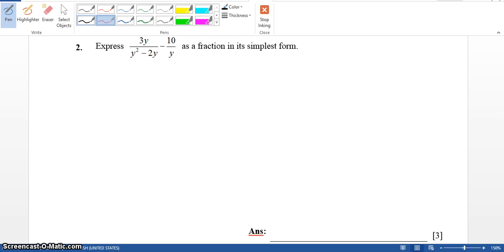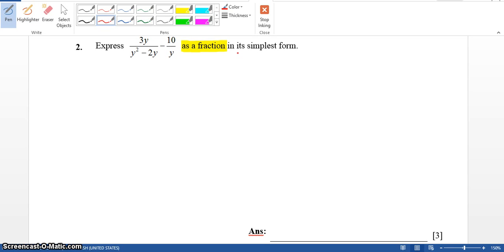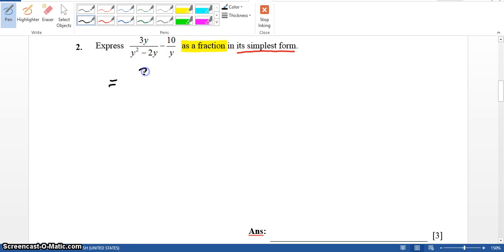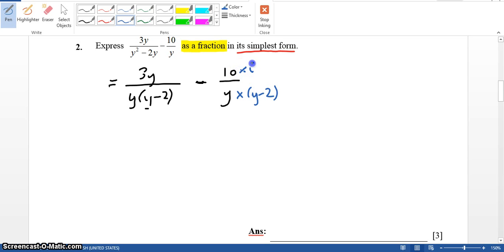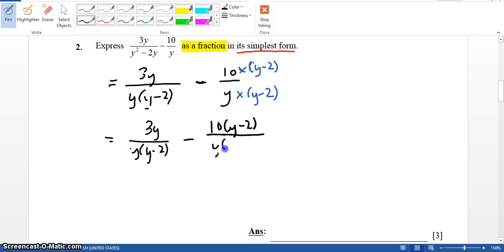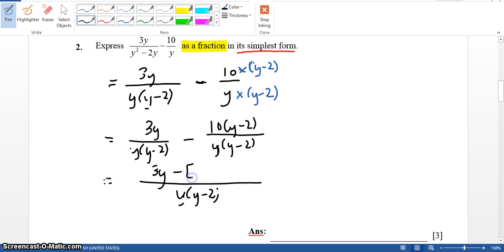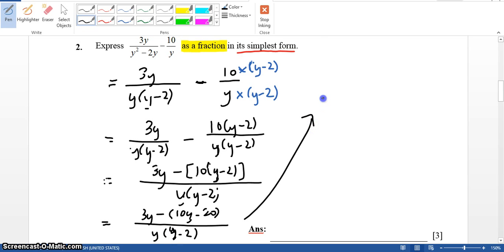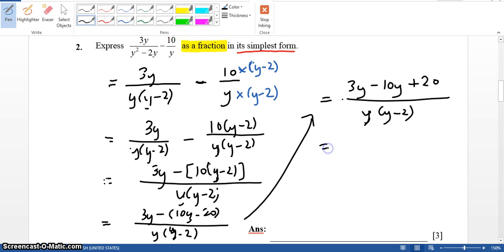Sec2E_Ch 6_Quiz Q2 [SOLUTIONS]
Q2 solutions for Chapter 6 quiz